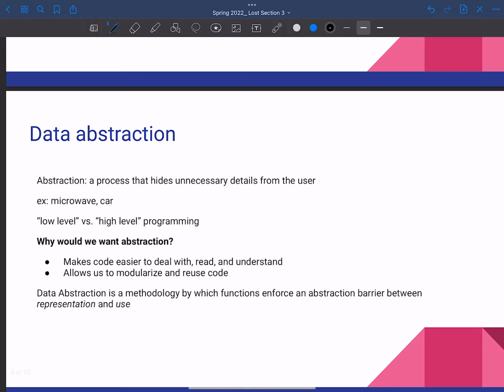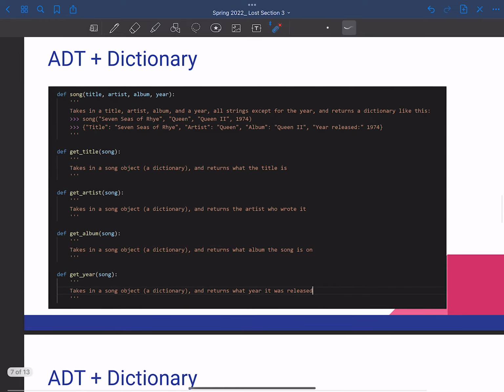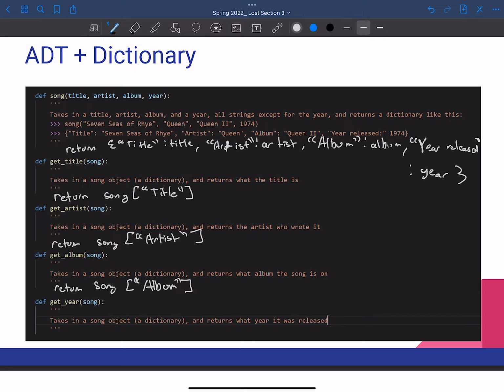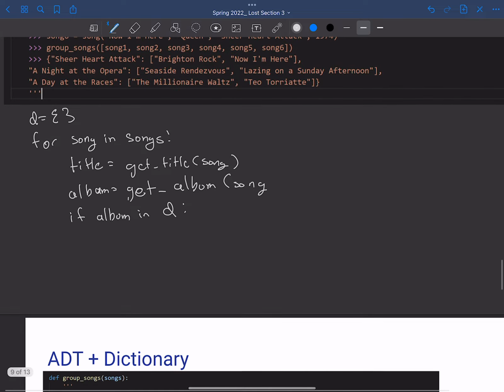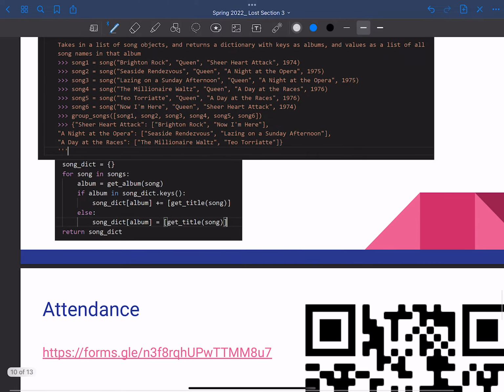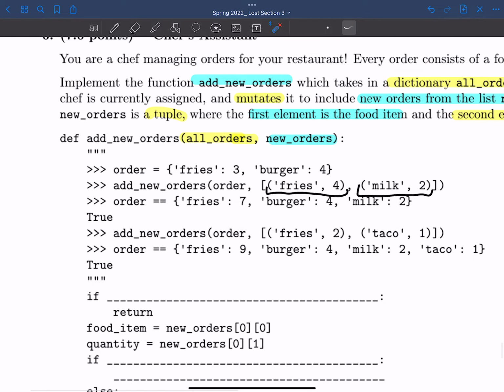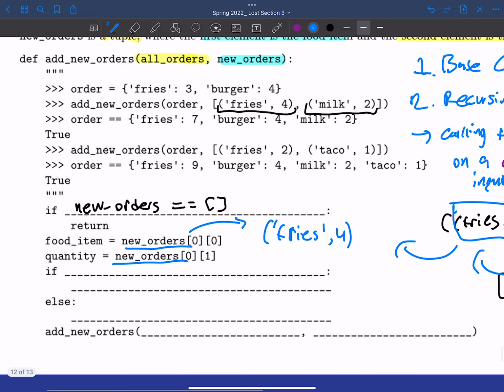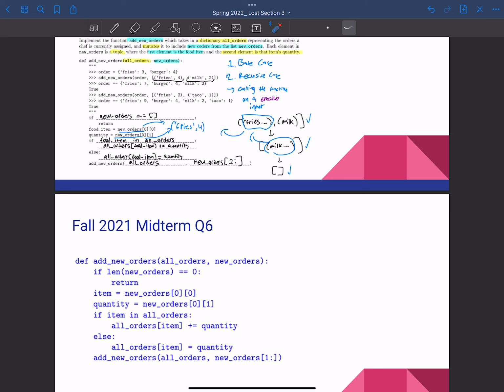ADT/Dictionaries CS 88 LOST Section – Spring 2022